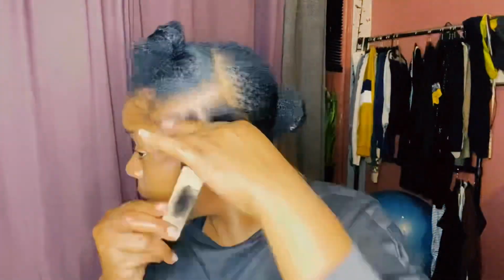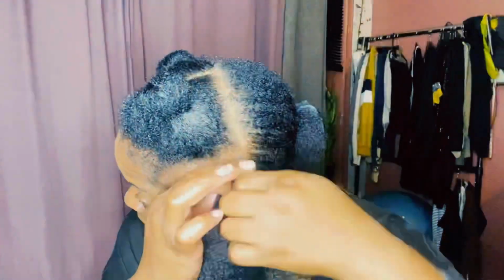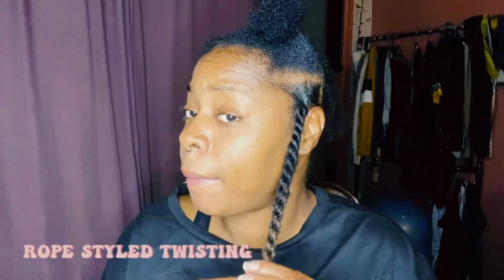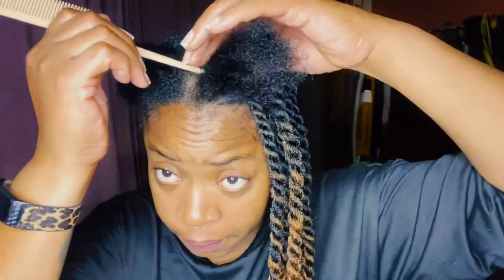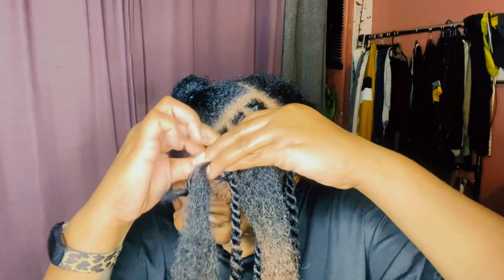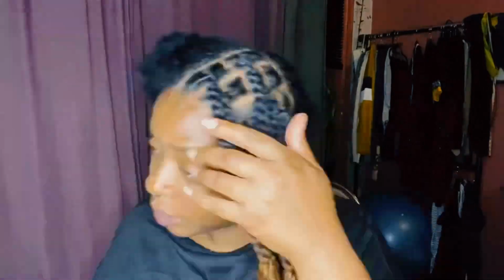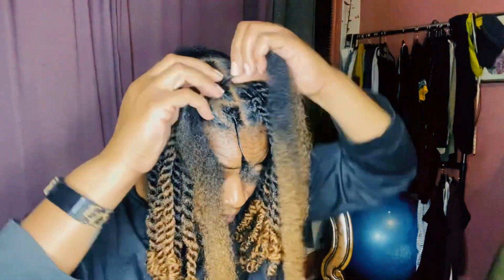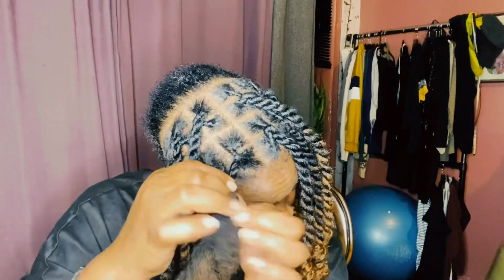You HAVE to try this simple trending invisible loc, loc knot Bob style!!!